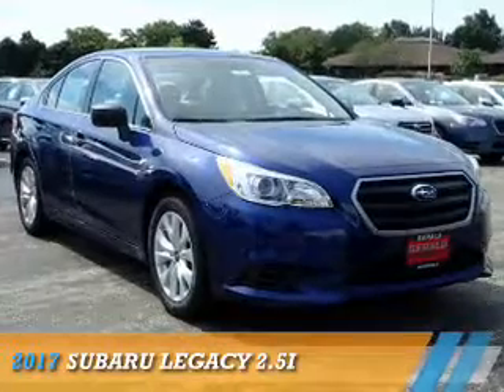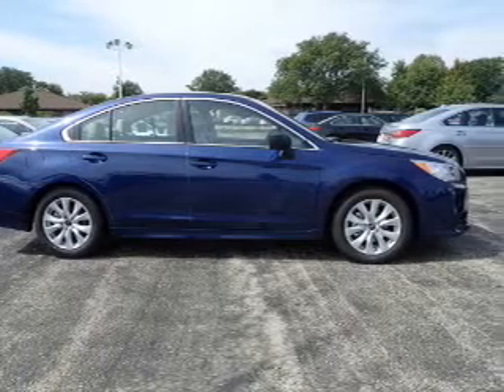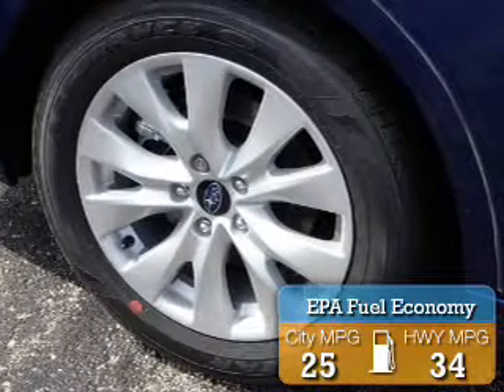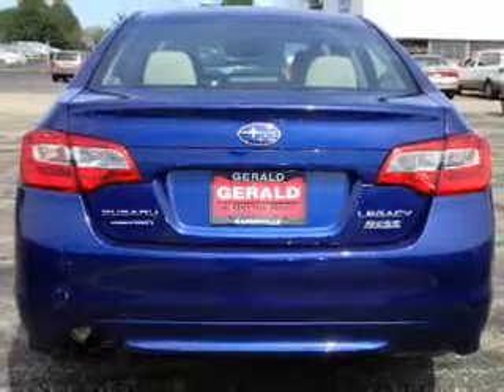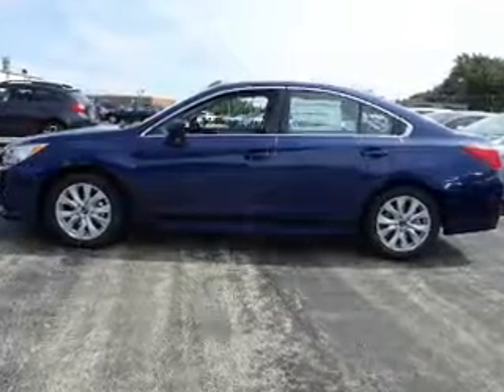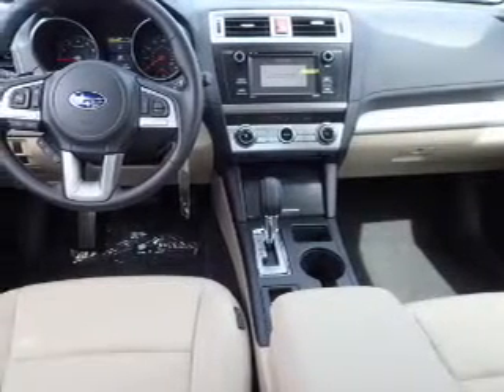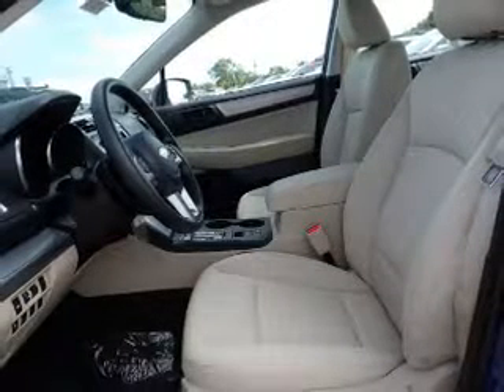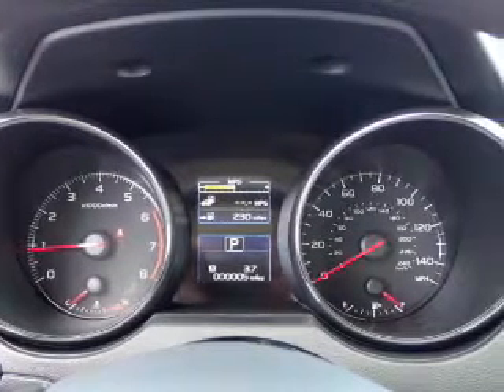2017 Subaru Legacy 312616 - Naperville IL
Year: 2017
Make: Subaru
Model: Legacy
Trim: 2.5i
Engine: 2.5 liter 4 Cylindercylinder
Transmission: CVT
Color:
Mileage: 5
Address:
1210 East Ogden Ave
Naperville, IL 60563
VIN:4S3BNAB63H3016608